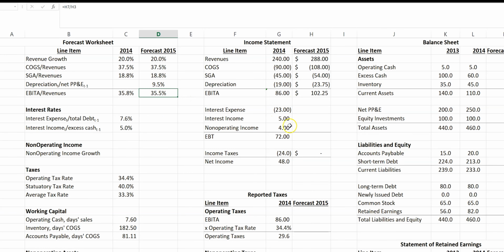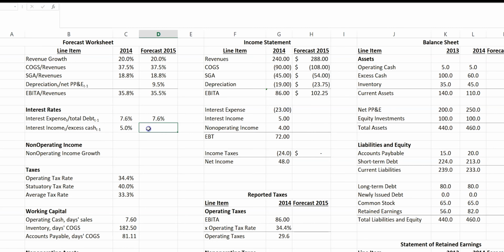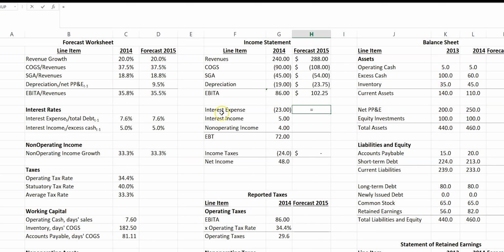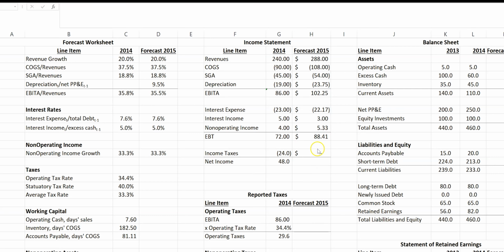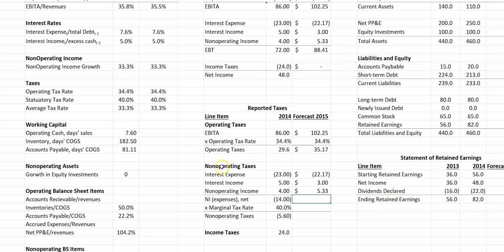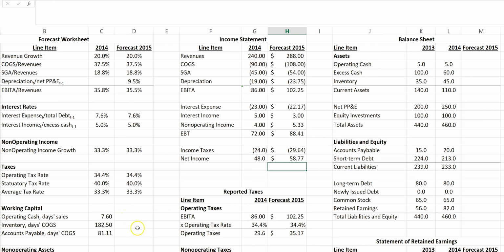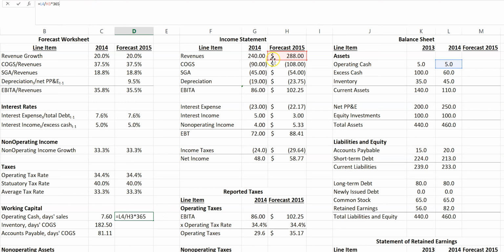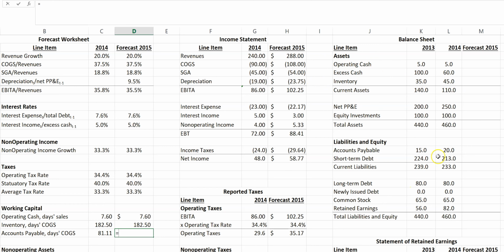Forecasting: Worked Example Part 2 | Chapter 11 (Firm Valuation and Analysis)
This is part two of three of an excel example that walks through the mechanics of forecasting future financial information from historical information in the income statement and balance sheet.